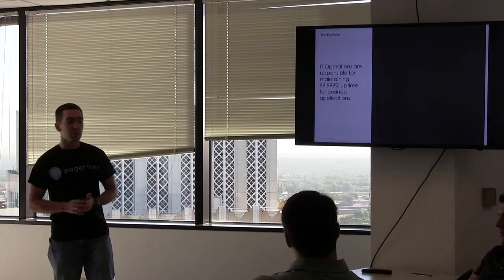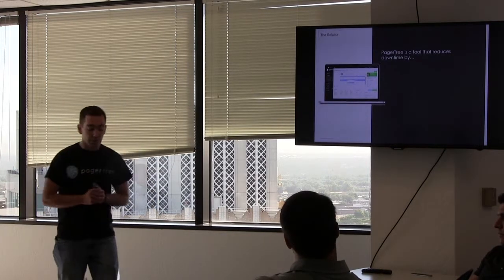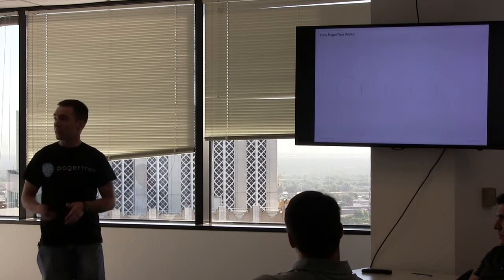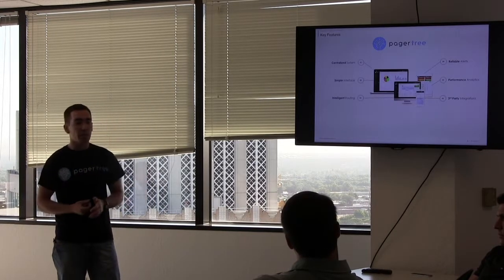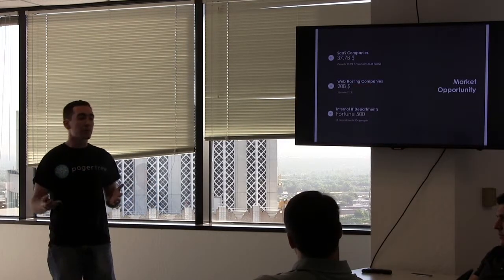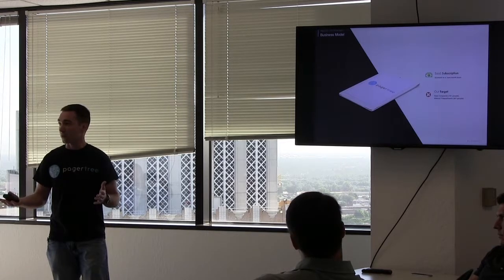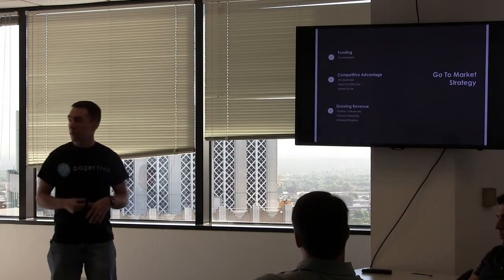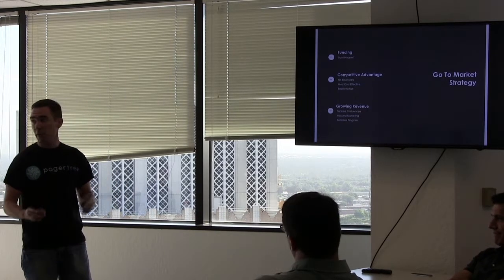1MC Sacramento 6:21:17 PagerTree